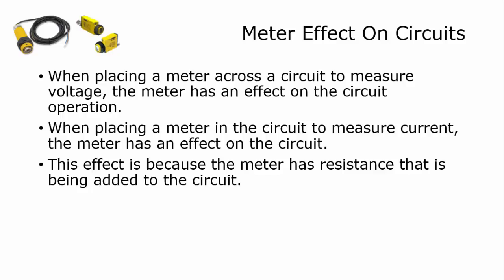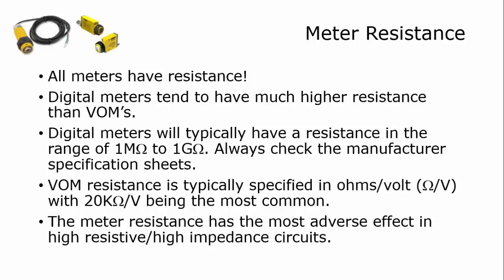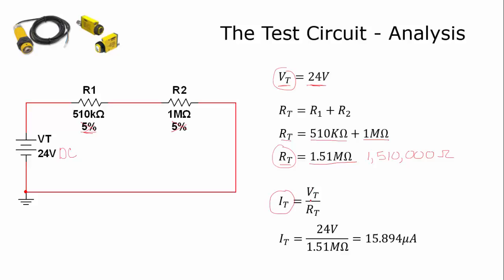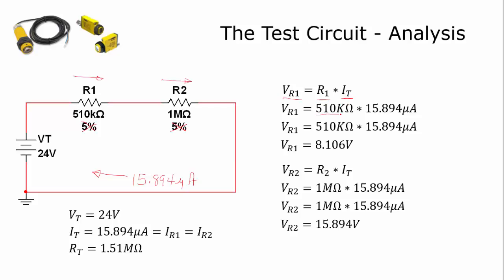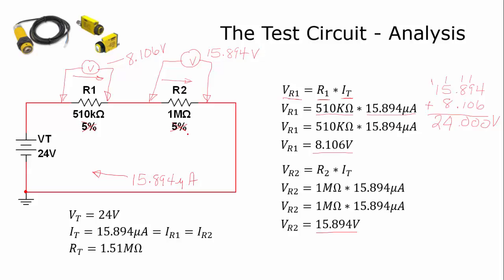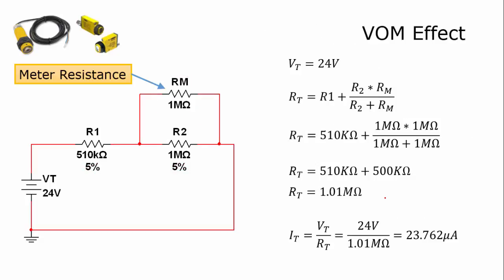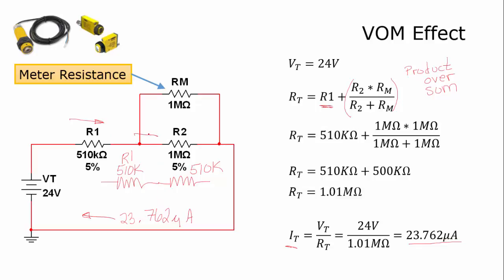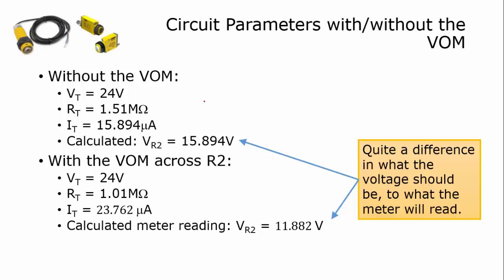MeterEffect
A brief video explaining how connecting a meter to a high resistive circuit can effect the operation of the circuit under test and produce meter readings that can be misleading.